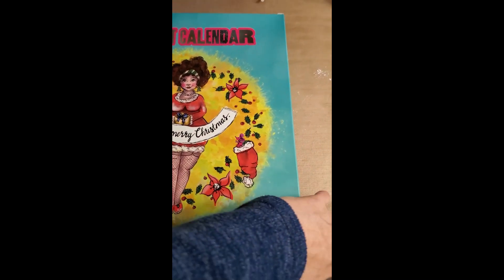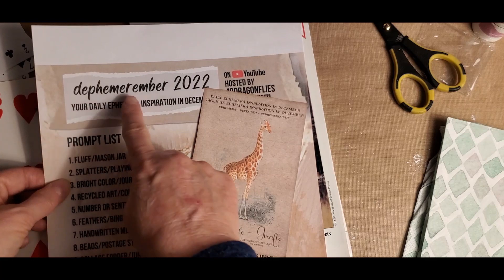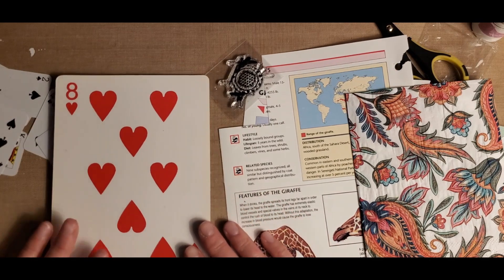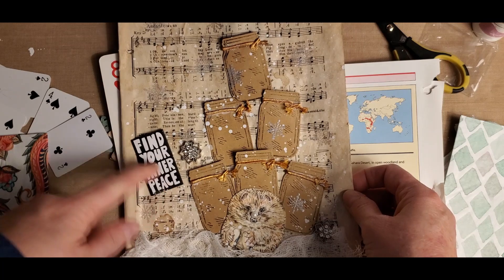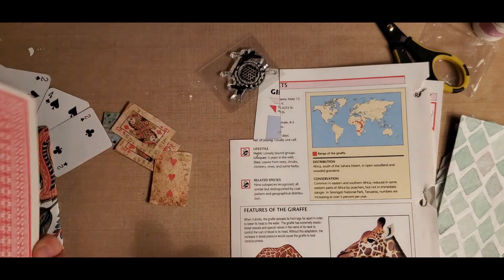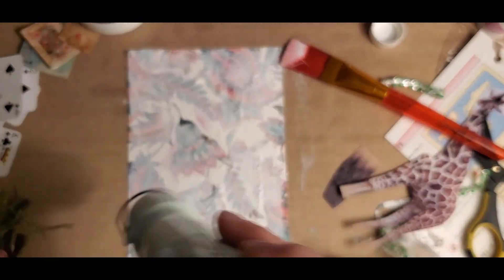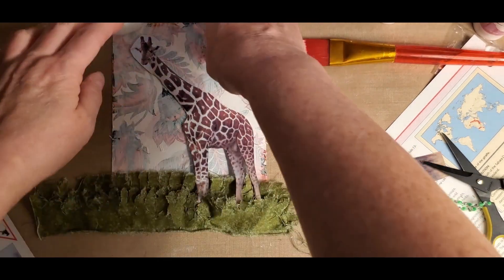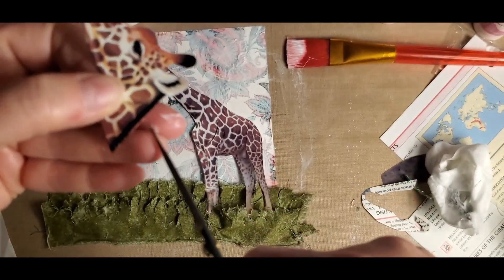dephemerember #2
dephemerember 2022 is here! A daily series put on by two amazing crafters Barbara from @49dragonflies and Luise at @luiseheinzl . Both Barbara and Luise are doing a video on each of their channels every day until December 25th. So much inspiration!

Day 2 Journal Prompts - A Playing Card, Splatter, Giraffe

Please check out their channels for all the details.